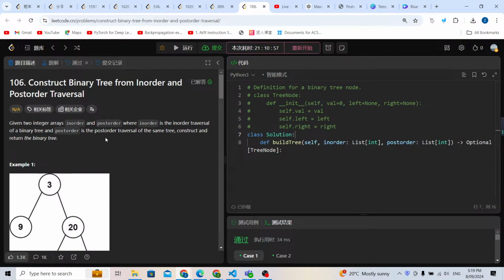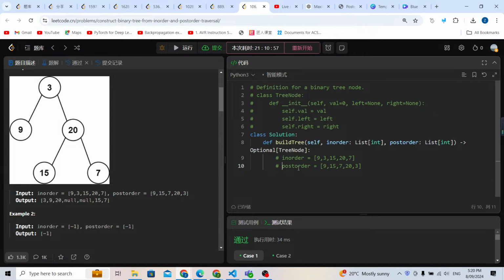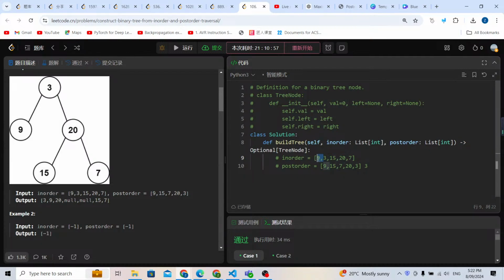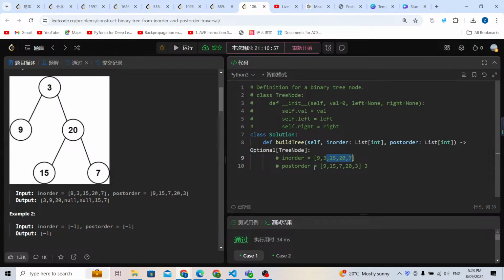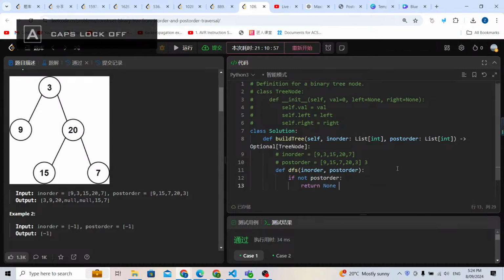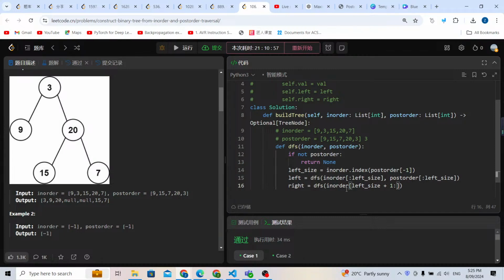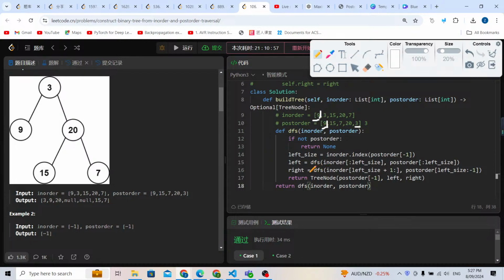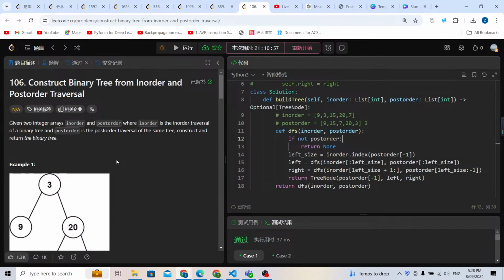Leetcode 106. Construct Binary Tree from Inorder and Postorder Traversal (create tree)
106. Construct Binary Tree from Inorder and Postorder Traversal